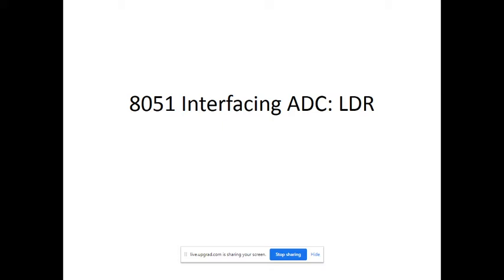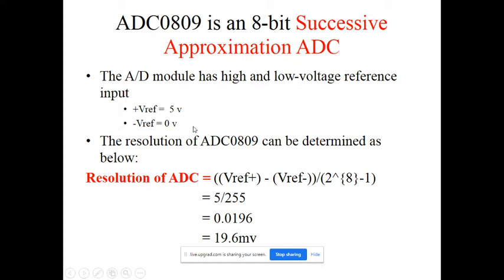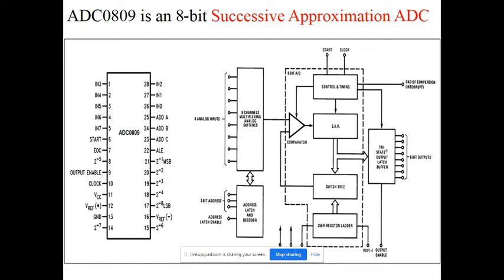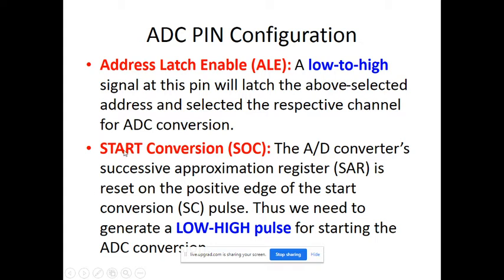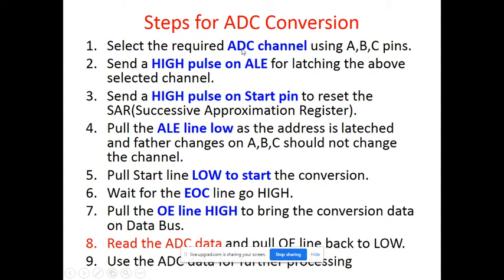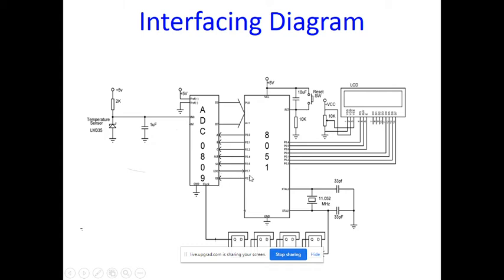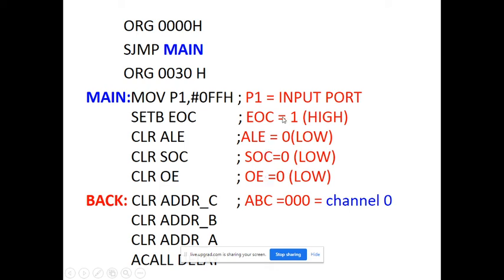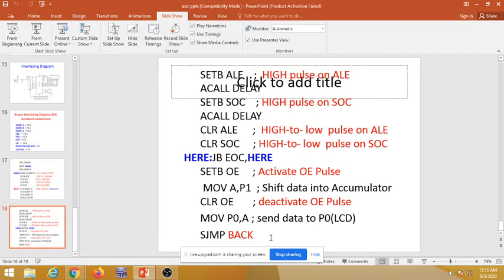8051 ADC Interfacing Theory + Code